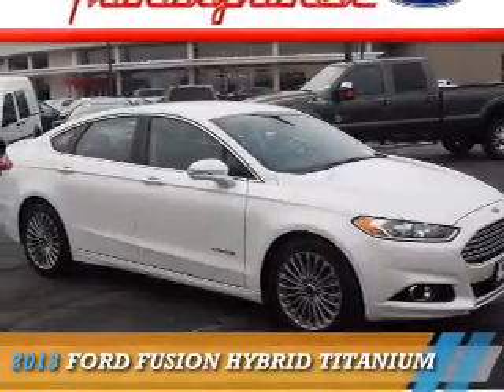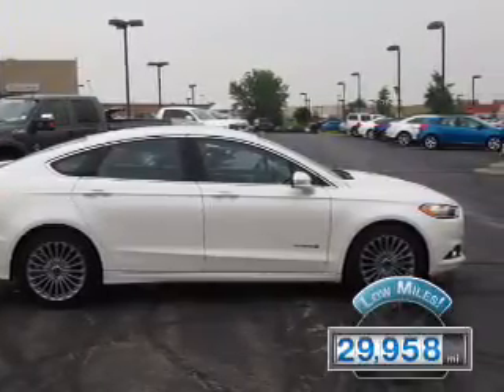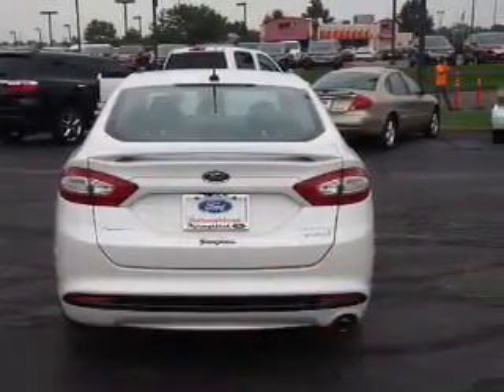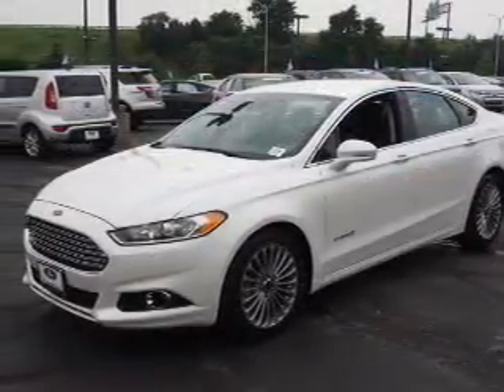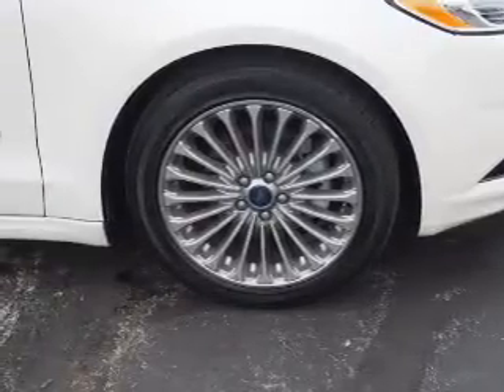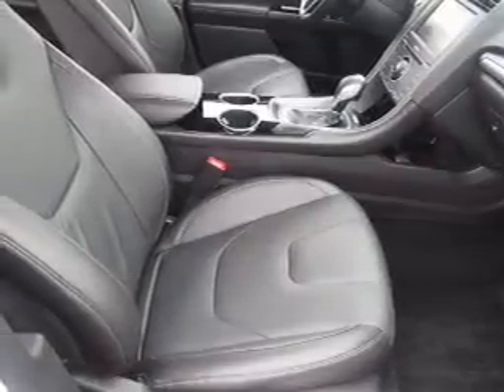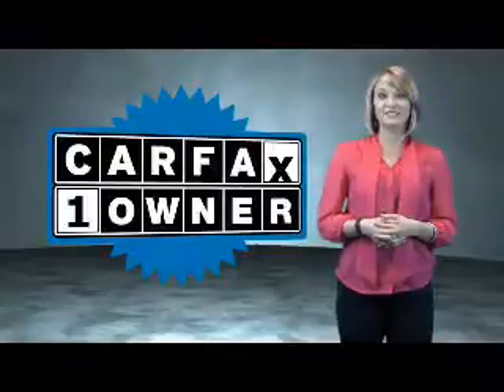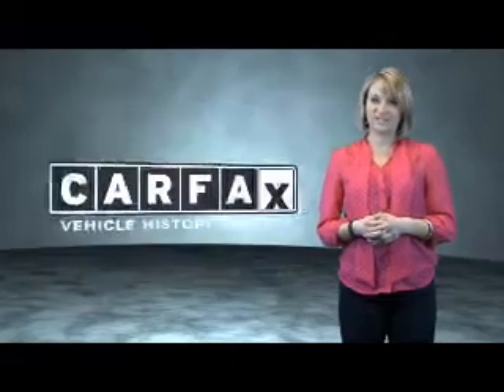2013 Ford Fusion Hybrid 51626A - Kansas City MO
Year: 2013
Make: Ford
Model: Fusion Hybrid
Trim: Titanium
Engine: 2.0 liter 4 cylinder FWD
Transmission: Automatic
Color: White
Mileage: 29958
Address:
8501 North Boardwalk AveKansas City, MO 64154
VIN:3FA6P0RU1DR282057